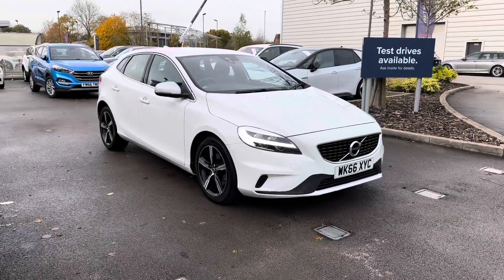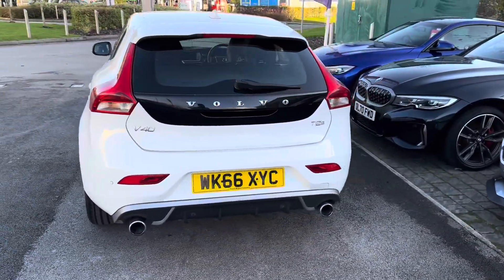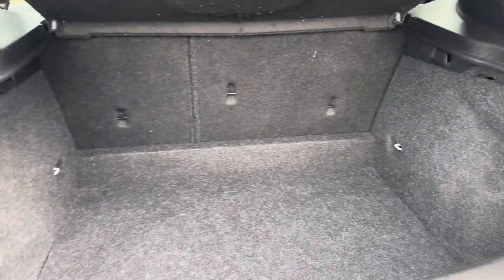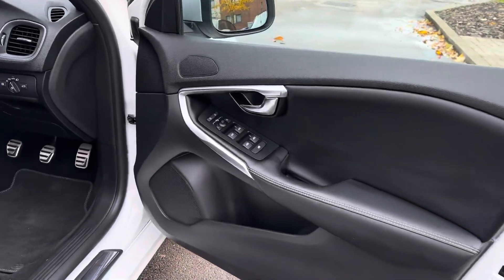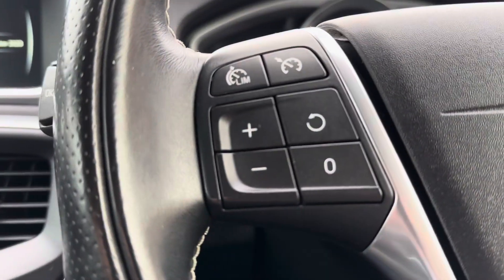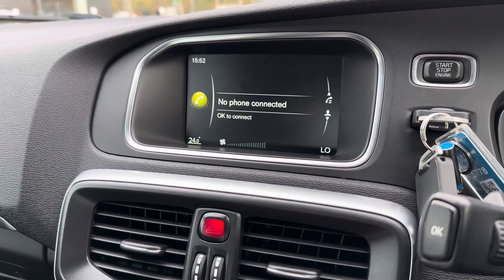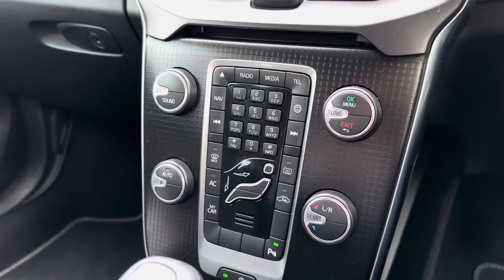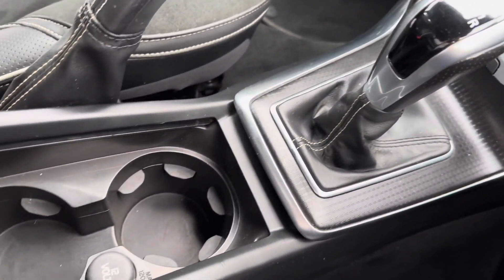Volvo V40 2.0 T2 R-Design Nav Plus WK66XYC | Motor Match Crewe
Check out this Volvo V40 that has just come into stock at Motor Match Crewe.